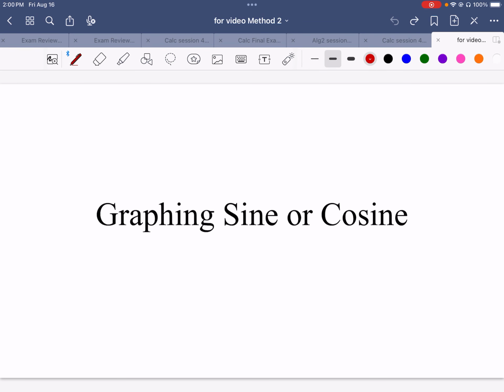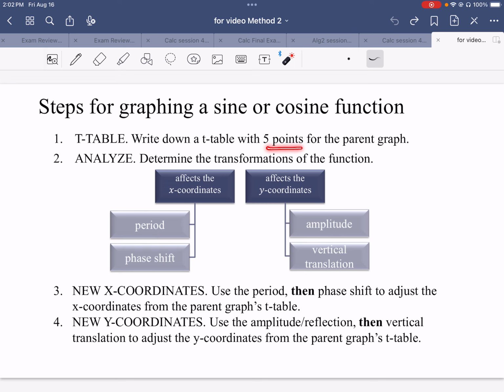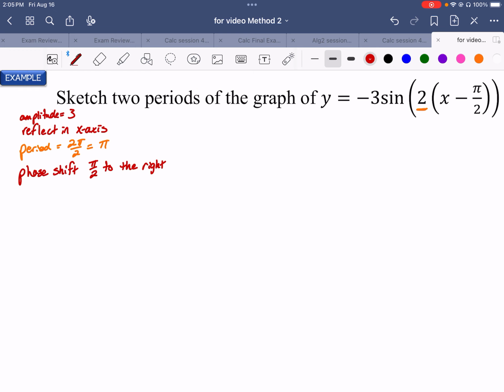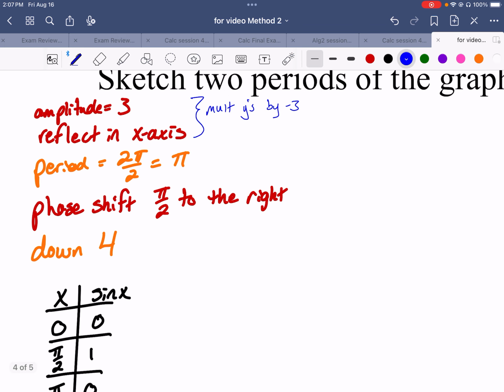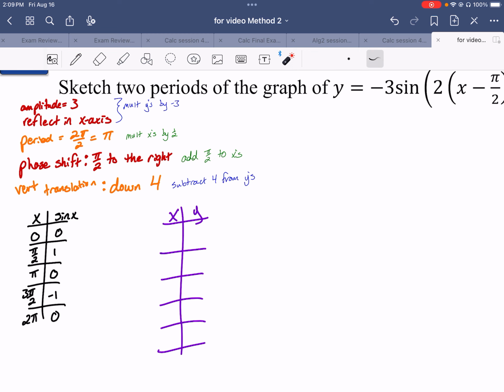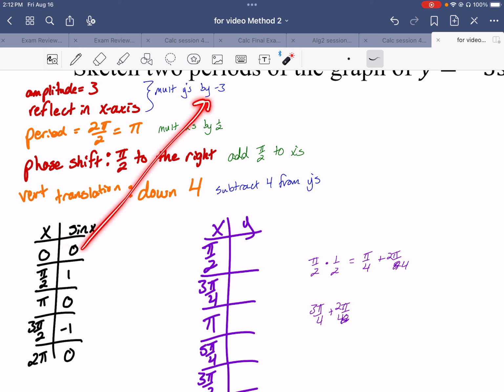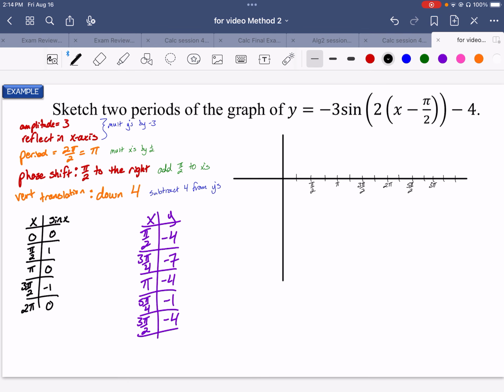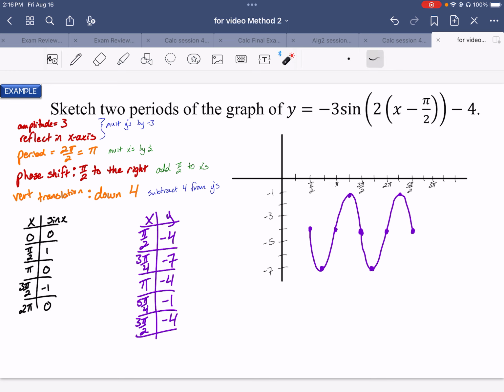How to Teach Graphing Sine and Cosine